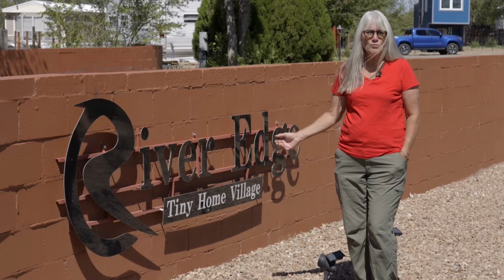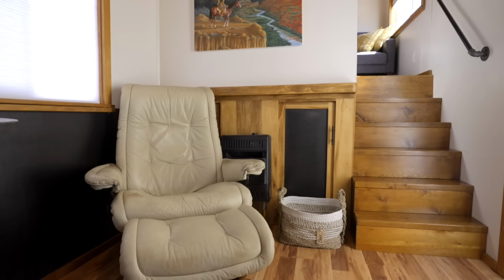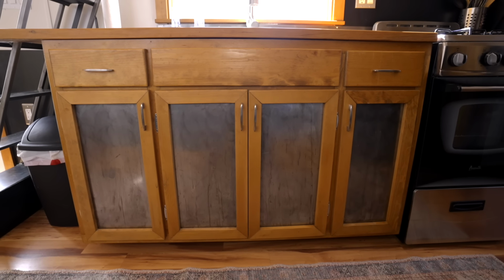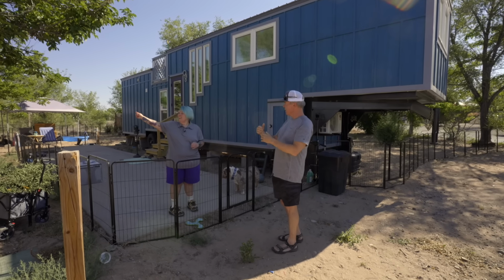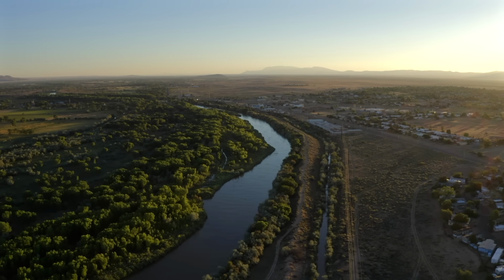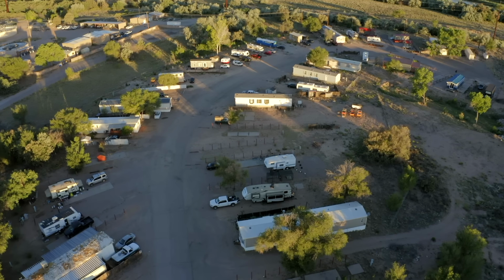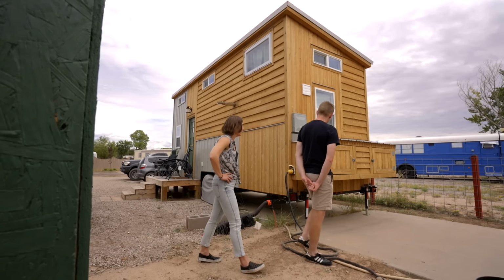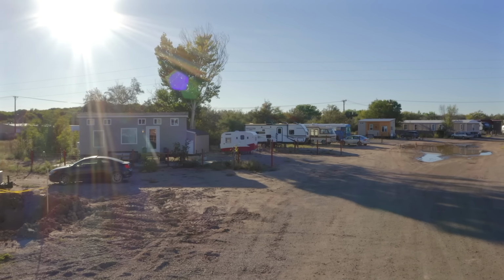A Truly Affordable Tiny Home Community! Tiny Houses, Skoolies & RVs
Welcome to River Edge Tiny Home Village in central New Mexico, next to the Rio Grande River! It's an evolving tiny home community that is undergoing renovations for better infrastructure and improved landscaping. Importantly, it's a truly affordable place to live, thanks to the low rent and amazing transportation opportunities. Tiny houses on wheels, skoolies/bus conversions & RVs are all welcome. The new owner, Jill, gives us a tour of the village and 2 tiny house rentals.

Video Chapters:
0:00 - River Edge Tiny Home Village
1:10 - tiny house lot rent
1:48 - gooseneck tiny house tour
6:28 - extra tiny house rental
7:06 - need for tiny house parking
8:28 - evolving community
9:38 - river access & community garden
10:49 - truly affordable living
13:06 - community life
15:24 - park model tiny home for sale
16:17 - room for expansion
16:56 - more tiny homes!